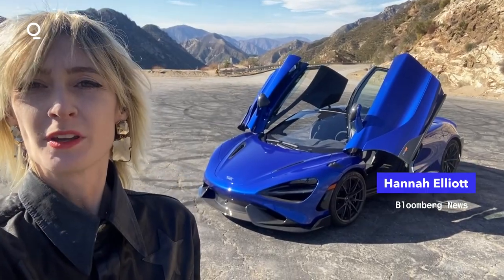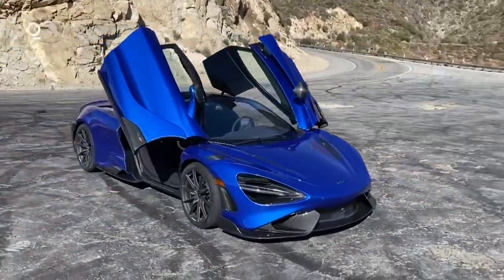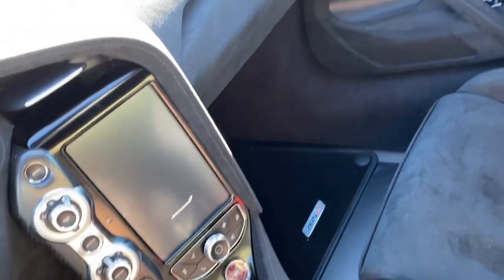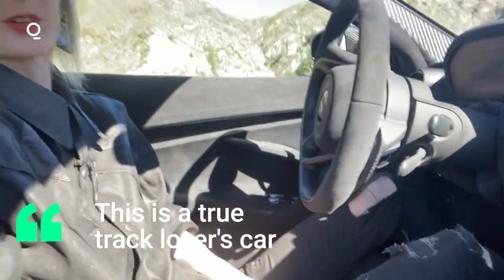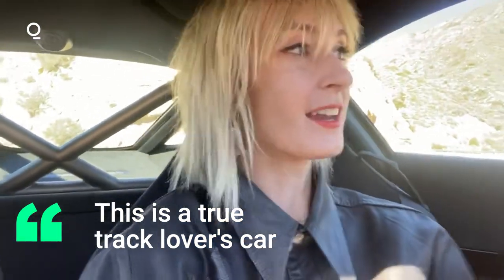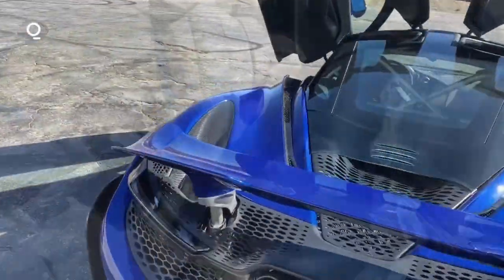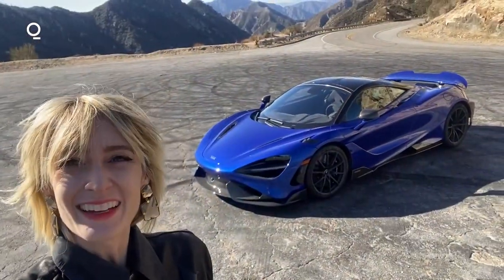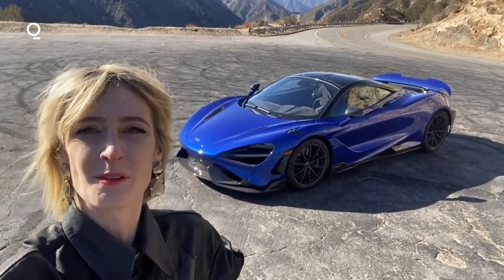McLaren's New $358,000 Supercar is a Bargain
The $1 million Senna is a 789-horsepower sports car made to dominate the racetrack.

With a curb-weight of just 2,641 pounds and none of the creature comforts typically associated with a vehicle of that price, it’s also so bare-bones it has nauseated some automotive writers, as Motor Trend’s Jonny Lieberman noted in a series of increasingly green-faced Instagram posts last year. (To say nothing of its recall for fire risk.) Nonetheless, Senna represents the top of the line at McLaren, a status that is irresistible to the select car buyers with the means and iron stomach to acquire such a machine. The 500 models planned for production sold out almost immediately after the car’s debut in 2018.

Which brings me to the 2021 McLaren 765LT. At $358,000, 755-horsepower, and a whippet-thin 2,709 pounds, it presents all of the driving thrill of the Senna at a fraction of the cost, and no vomit bag needed. If you missed out on the Senna or want something slightly more suitable to highway driving on your way to the track, this new Longtail is worth considering.

McLaren has a history of producing so many cars so imperceptibly different in look and performance it befuddles consumers and critics alike. Few of us can note the differences between the 570S, 570GT, and 540C without painstaking examination. What’s more, the company itself has experienced shaky ground recently with habitual balance sheet and liquidity issues, according to a Sept. 1 report by Bloomberg Intelligence analyst Joel Levington, as well as the surprise sale of what had been its crown jewel, the laboratory-like corporate and research and development headquarters in Woking, England.

But the 765LT lends a grounding sense of identity and specificity to the brand. You can tell it’s special from your first glimpse of its dorsal fin and extensive mesh rear grill, its four centered tail pipes, and the new signature “Special” ($2,430) and “Elite” ($5,430) paint jobs in “Burton Blue” on the one I recently drove up California’s Route 2.

It’s noticeably longer (by 2.3 inches) and more svelte than its predecessor, the 720S, with a cacophony of unique carbon-fiber aerodynamic wonders on the front splitter, sides, and rear that provide ventilation and ease air flow. (Speaking of cacophony, McLaren has also engineered a new note on the car to amplify its low rumble throughout the cabin: “Every change in rpm is amplified, not only to occupants’ ears but also as a feeling through the seats,” the press specifications say. Do not buy this car if you hate ostentation or if you suffer from tinnitus—it will only further agitate your agitation.)

The doors flip open like switchblades; a rear spoiler extends automatically to act as an air brake at high speeds. The car is extremely low—5mm lower in the front than the already stressfully low 720S—but an essential push-button lift kit to help prevent the front fender from scratching over speed bumps comes as a no-cost option.

With such aggressive and distinctive good looks, the 765LT manages to look like a car of its own standing, not another cookie-cutter McLaren. Better yet, with more sound insulation and a not-quite-as-bone-jarring chassis, it’s infinitely more drivable over longer periods of time, in real-world conditions, than the Senna ever will be.

The big emphasis for McLaren engineers when they designed the 765LT was losing weight, compared to the 720S, which I detected in the car’s hyper-nimble and lusty V8 engine and seven-speed dual-clutch transmission as soon as we launched up Angeles Crest. Some proof: It shifts and accelerates quicker than a 720S (some 15%, McLaren says) and has the fastest lap times at the Nardo Ring testing track (among others) of any McLaren Super Series model. Zero to 60mph takes 2.7 seconds; top speed is 205mph.

Bloomberg Quicktake brings you live global news and original shows spanning business, technology, politics and culture. Make sense of the stories changing your business and your world.

Have a story to tell? Fill out this survey for a chance to have it featured on Bloomberg Quicktake